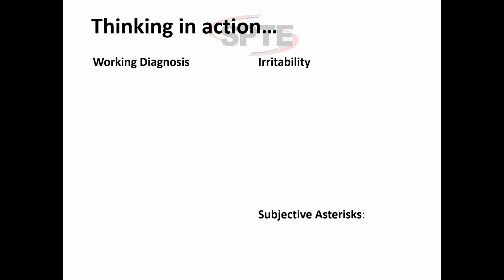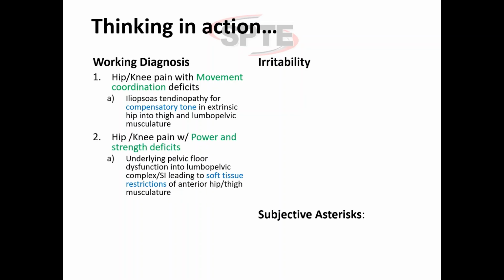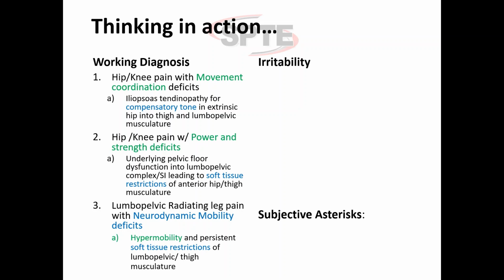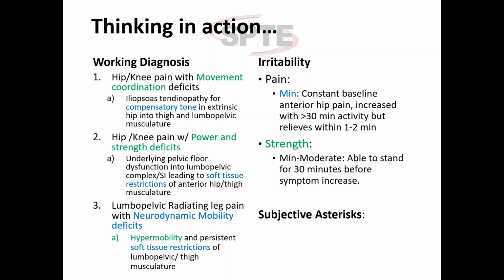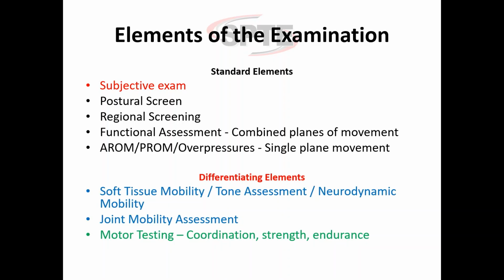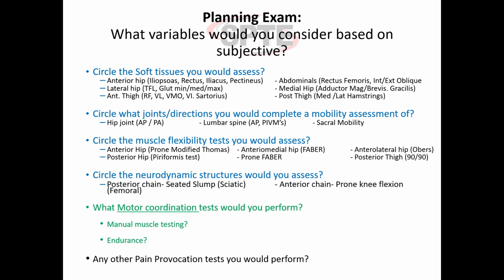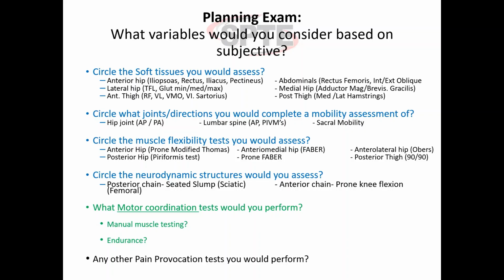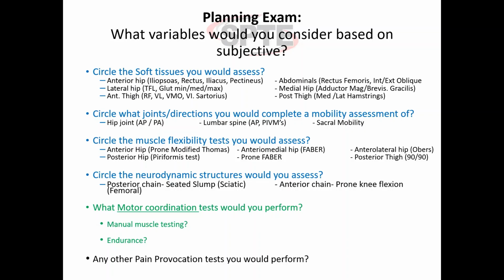Amy DN Case Planning Exam